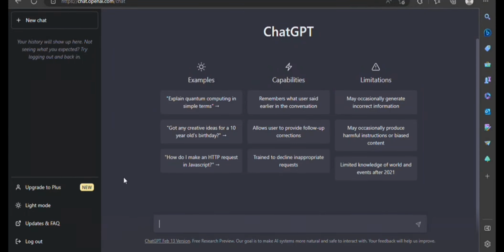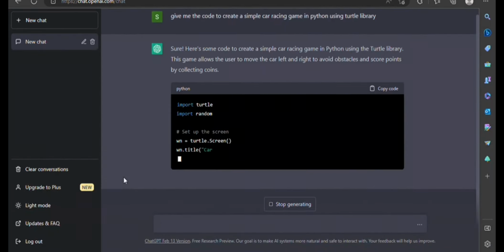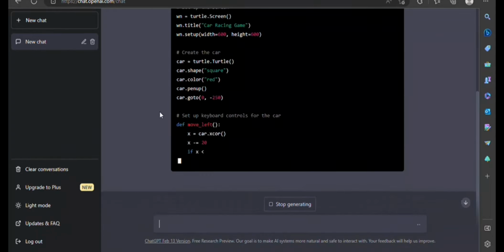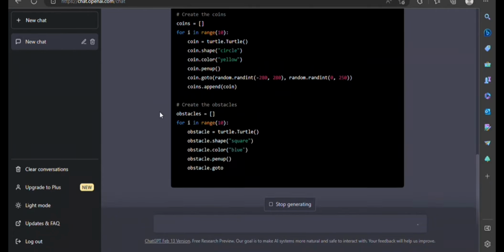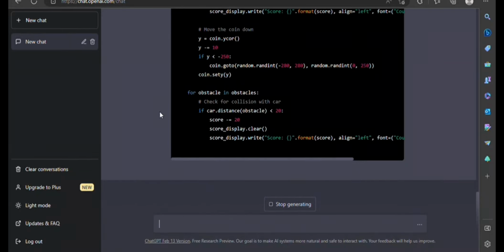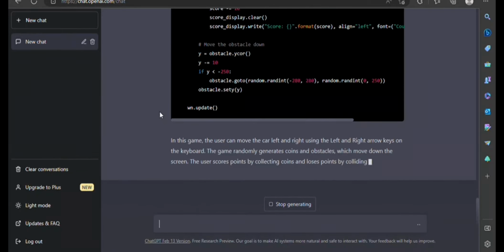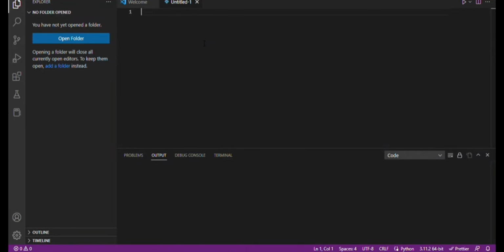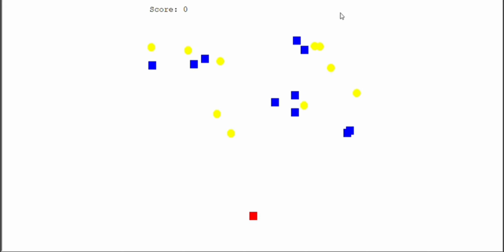Incorporating AI into Game Development:A Step by Step guide with Chat GPT.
In this video tutorial, we will be creating a simple car racing game using Python and the Turtle library. With the help of ChatGPT, an AI-powered language model, we'll be developing a game that allows the user to move a car left and right to avoid obstacles and score points by collecting coins.

We'll start by setting up the screen and creating the car using the Turtle library. We'll then set up keyboard controls for the car to enable it to move left and right. We'll also create coins and obstacles, which will move down the screen, and set up a score system for the game.

Throughout the video, we'll be using ChatGPT to guide us through the game development process, offering suggestions and advice on how to optimize and improve the game. With ChatGPT's assistance, we'll be able to create a dynamic and engaging car racing game in a relatively short amount of time.

Whether you're a beginner or an experienced programmer, this video tutorial is perfect for anyone looking to explore game development with Python and AI. So, sit back, relax, and let's get started on building an exciting car racing game using ChatGPT and Python!